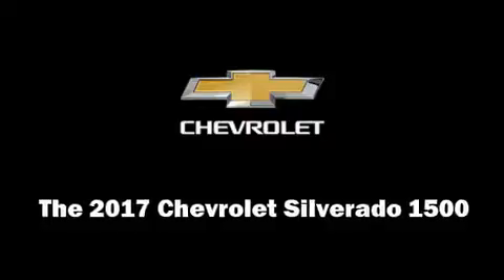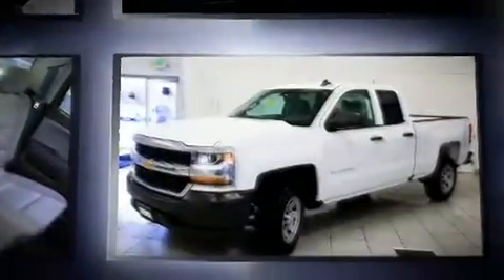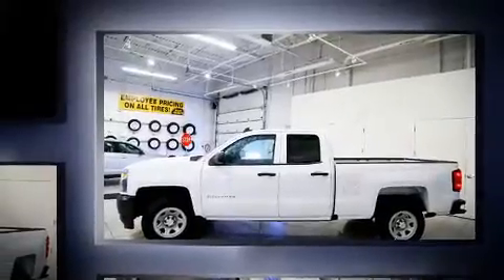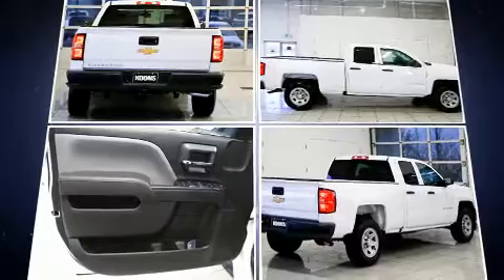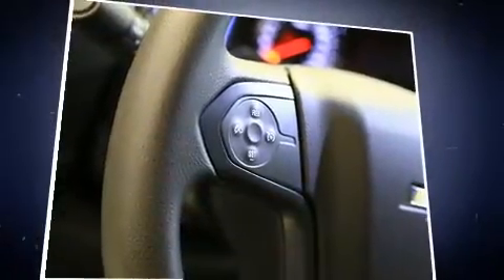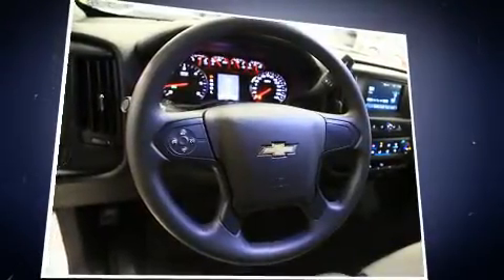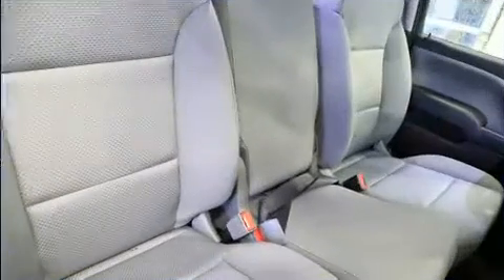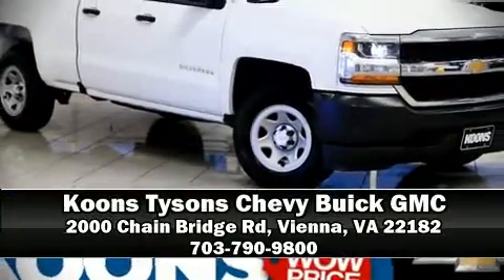2017 Chevrolet Silverado 1500 in Vienna, VA 22182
You can expect a lot from the 2017 Chevrolet Silverado 1500. It features an automatic transmission, rear-wheel drive, and a powerful 8 cylinder engine. A wealth of standard features means that you no longer have to sacrifice. Such as remote keyless entry, front and rear reading lights, a tachometer, a trip computer, air conditioning, high intensity discharge headlights, tilt steering wheel, and power windows. Audio features include an AM/FM radio, and 6 well positioned speakers. Chevrolet ensures the safety and security of its passengers with equipment such as: dual front impact airbags with occupant sensing airbag, head curtain airbags, traction control, brake assist, a panic alarm, onStar, and 4 wheel disc brakes with ABS. Various mechanical systems are monitored by electronic stability control, keeping you on your intended path. Our knowledgeable sales staff is available to answer any questions that you might have. They'll work with you to find the right vehicle at a price you can afford. Stop by our dealership or give us a call for more information.